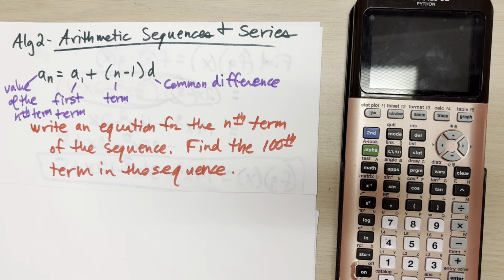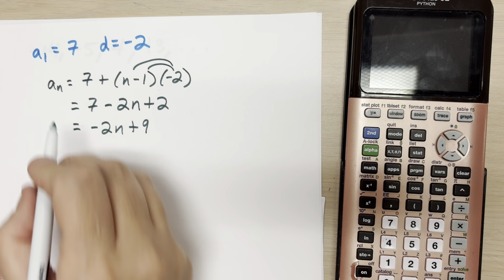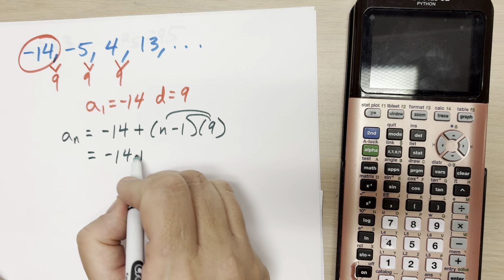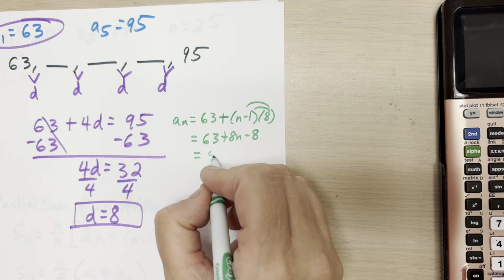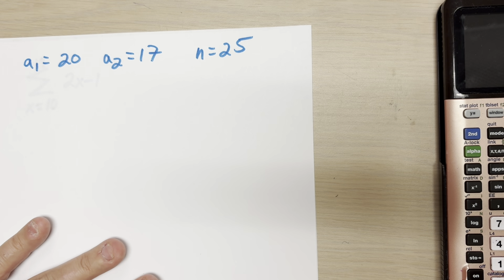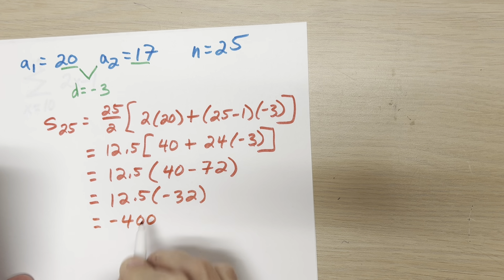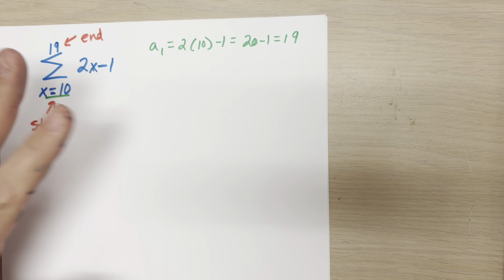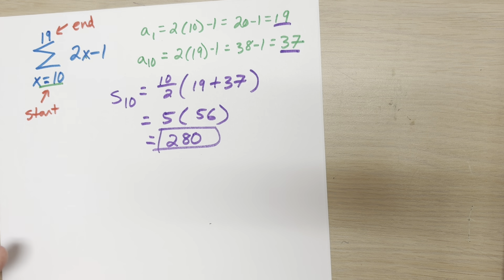Algebra 2 - Arithmetic Sequences and Series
This video is intended for Algebra 2 students.  It explains how to determine the equation of an arithmetic sequence, as well as how to determine the value of the nth term.  The video also explains how to find the partial sum of an arithmetic series, including the use of sigma notation.